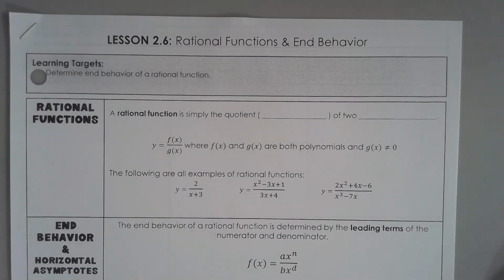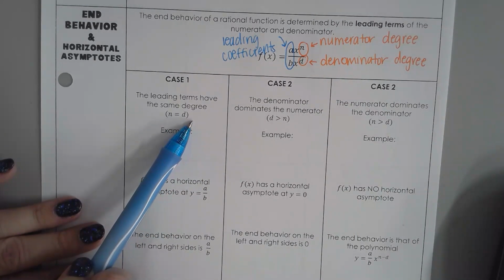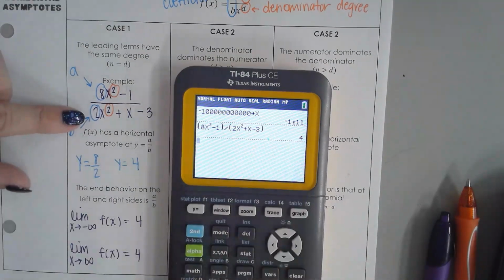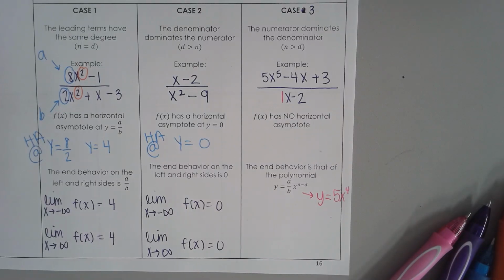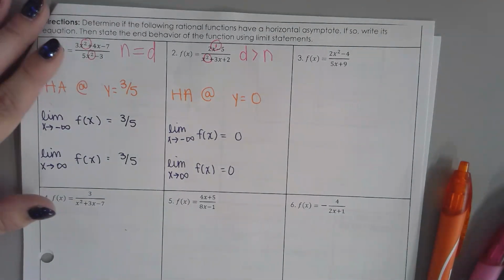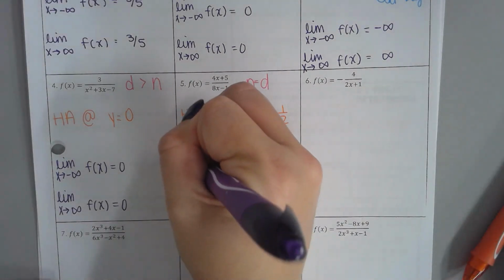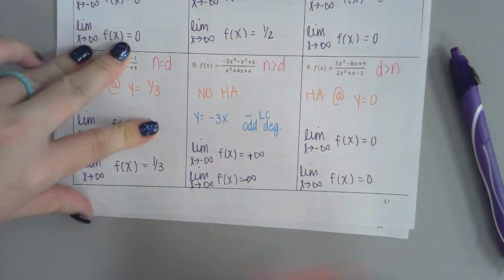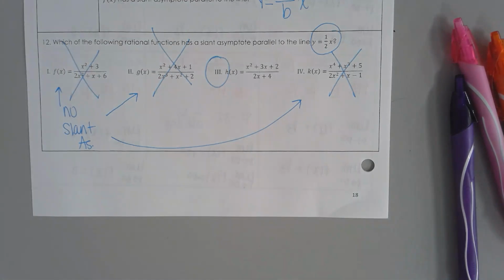AP Precalculus 2.6 - Rational Functions & End Behavior